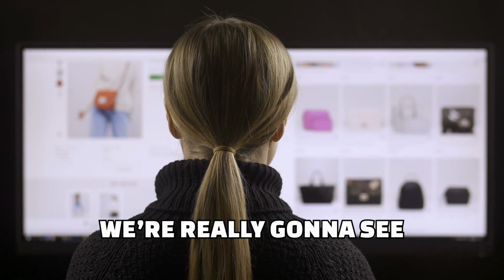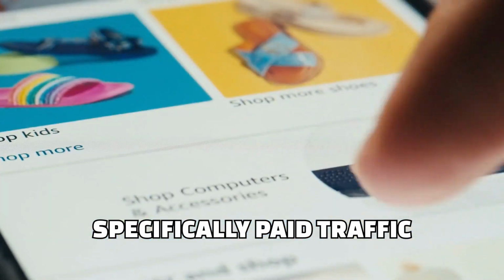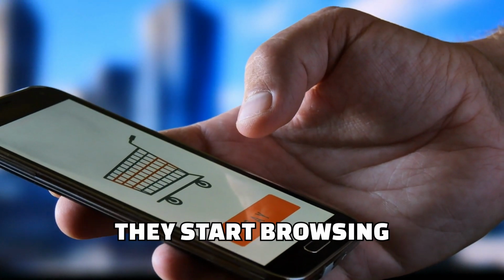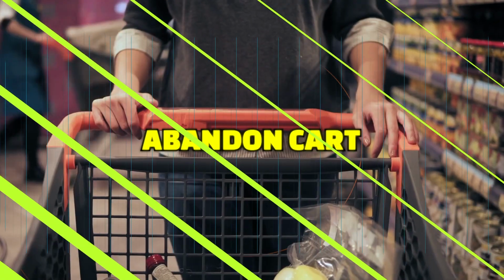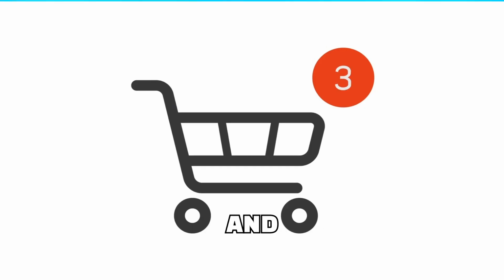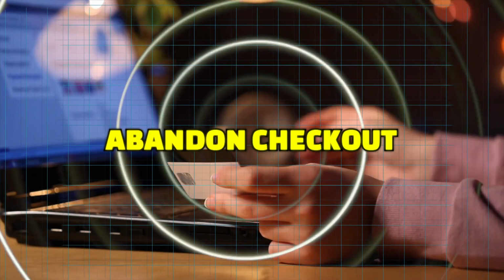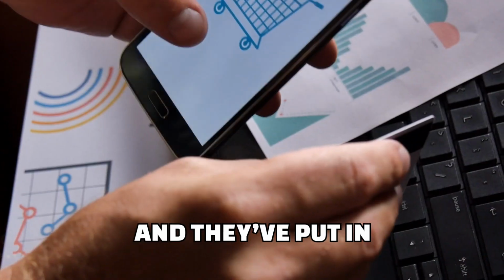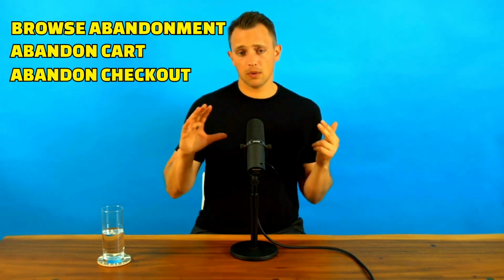TOP Klaviyo Email Automation Flows For Shopify E-commerce Brands in 2024